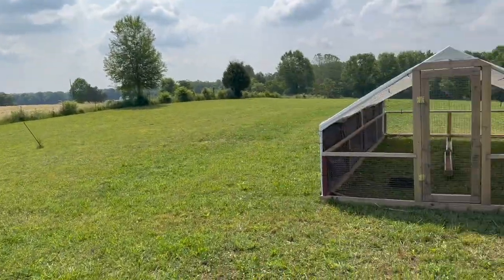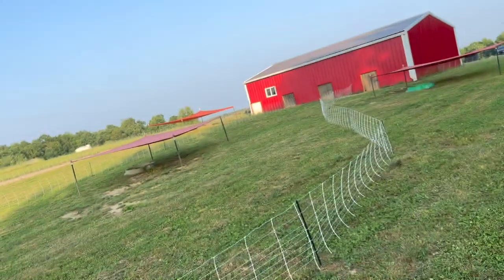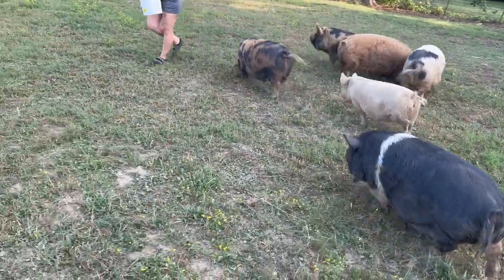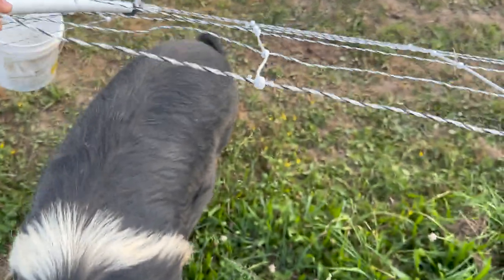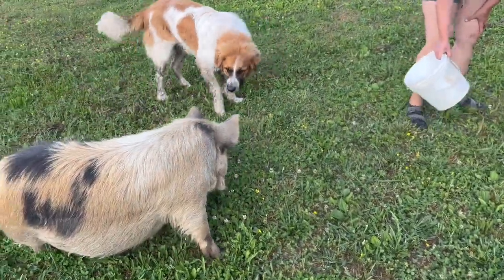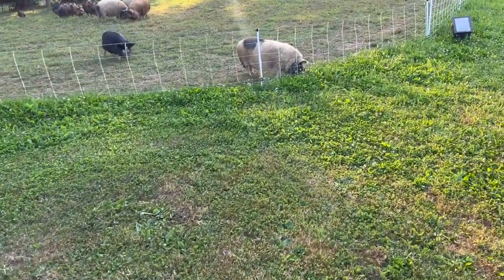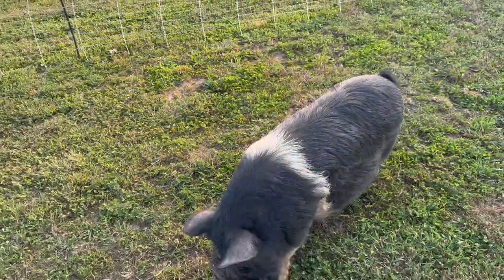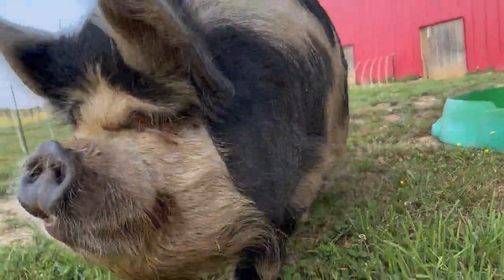KuneKune Sows move for Summer Litters!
It is that time again!  The farrowing barn is cleaned and empty and it is time to move our Sows into the barn for summer litters.  We have three sows due in one week and their due dates are all within 3 days of each other!
Today we are getting their fences, pools, and shade cloths set up to make sure they are comfortable and stress free.
In between we take a quick trip to the Lake to relax and enjoy some much needed family time.

Egg Trays
heat lamps
chicken feeder
chicken waterer
Natural Worming supplies: